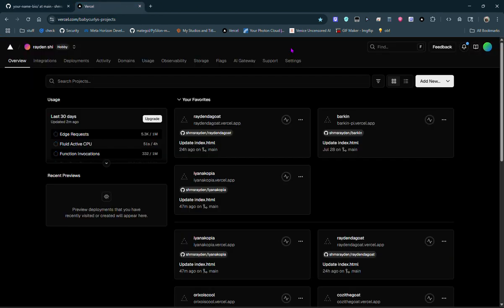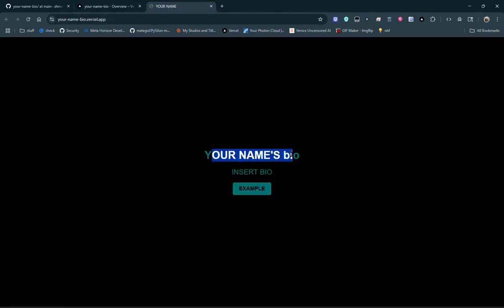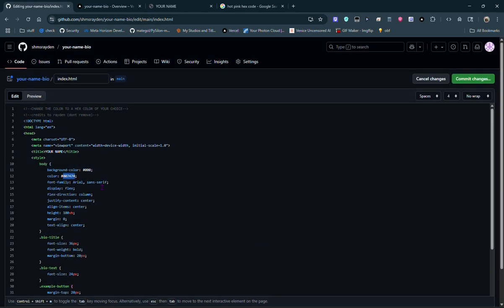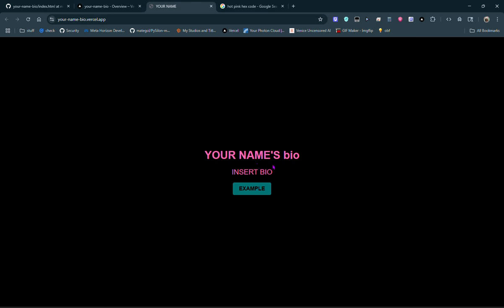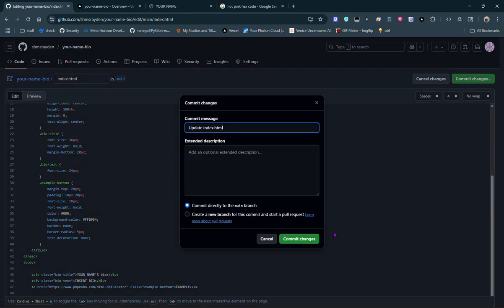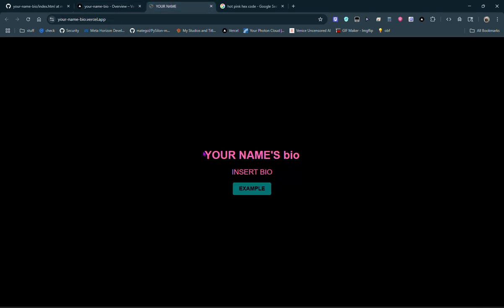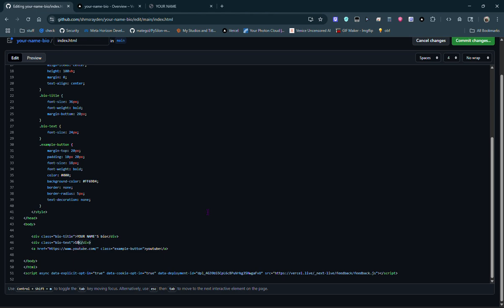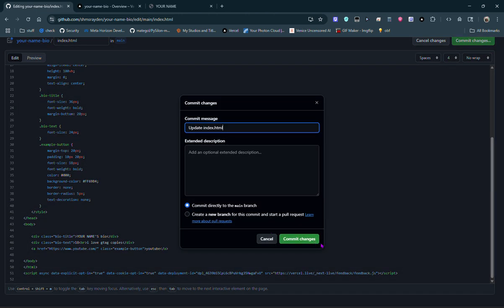how to make custom bio using vercel